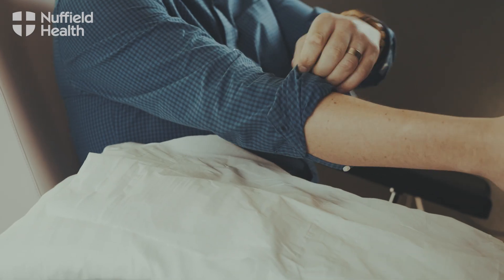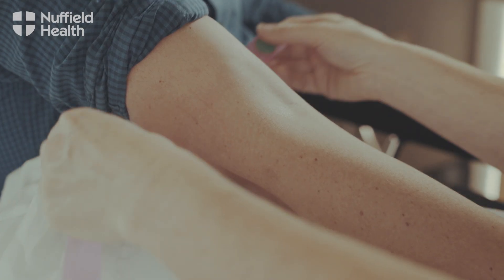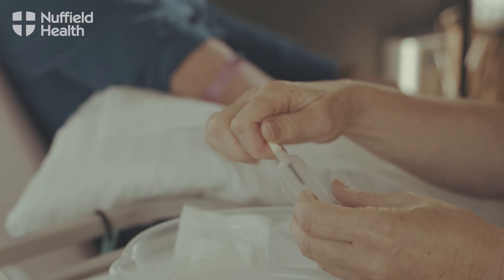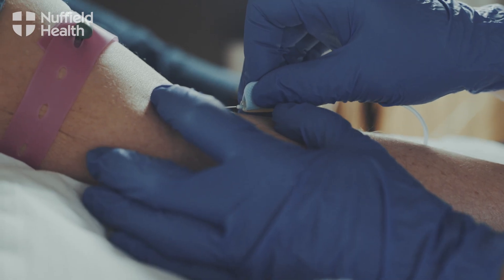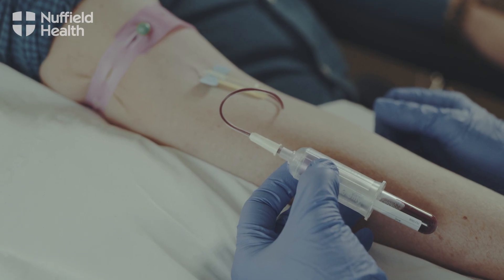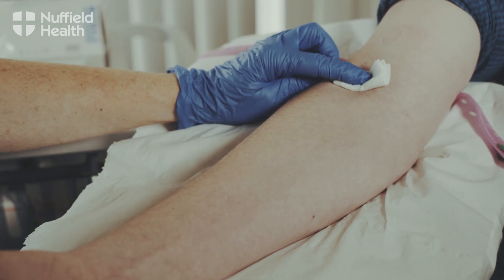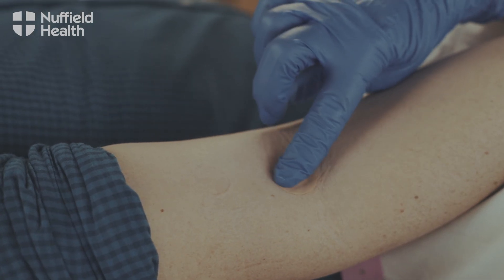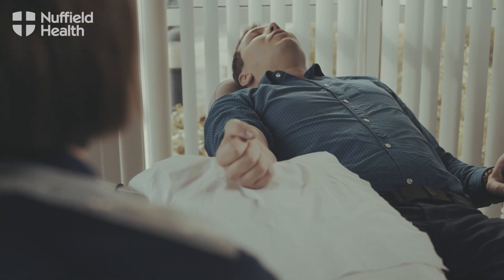Blood Test Procedure | Nuffield Health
Blood tests help us to better understand your body and the issues that might affect your health. A blood test involves drawing blood, usually via a hypodermic needle inserted into a vein in the arm, and sending the sample for testing. Taking a blood sample is usually painless and over in a matter of seconds.